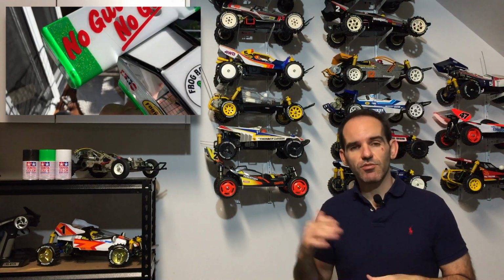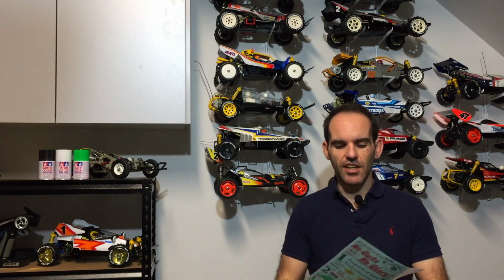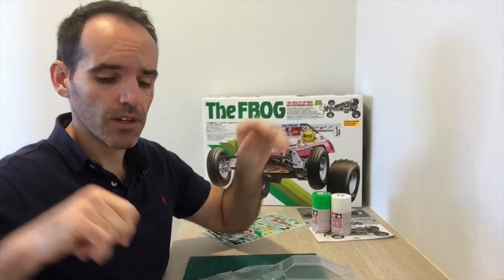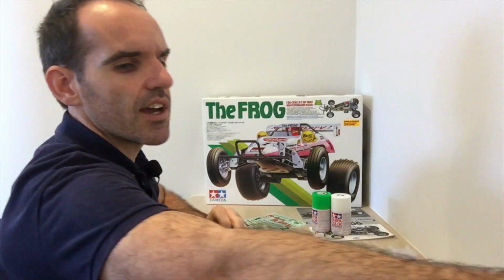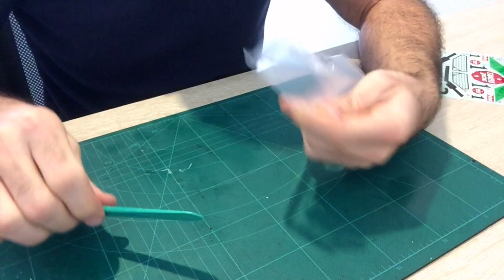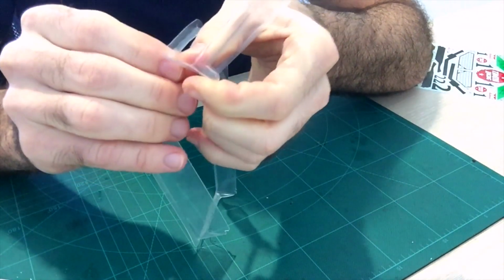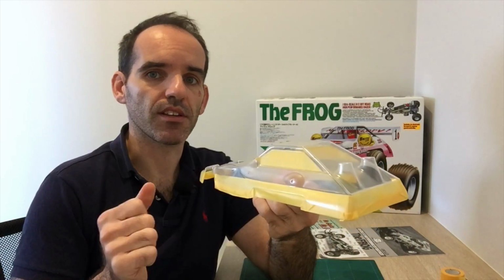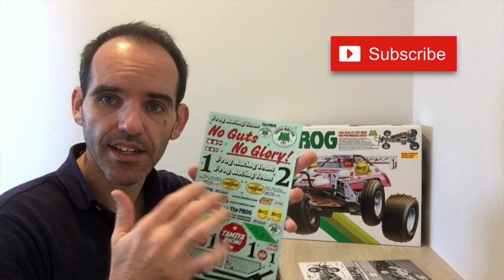The Tamiya Frog RC Giveaway Paint & Decal Video. Subcribe To Win This Tamiya RC Buggy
This video is about The Tamiya Frog Paint & Decals For the RC Car Giveaway.
Answer Two Questions as mentioned my How To WIN Video
- Included is All Electronics as Per video
- Winner maybe Liable for Local Taxes
- The winner will be drawn at a To Be Annouced date by an independant Person on the Channel.